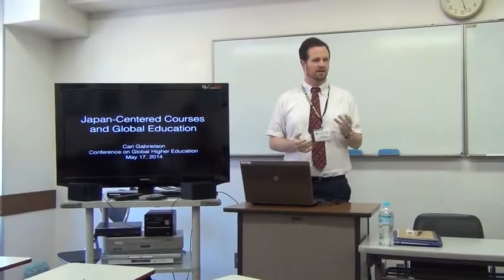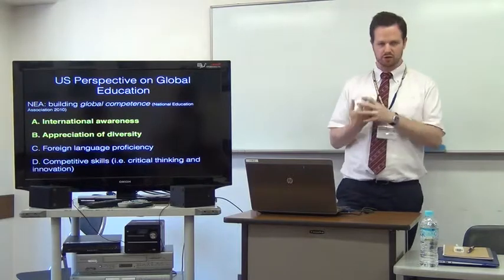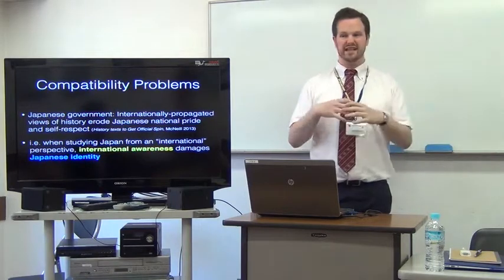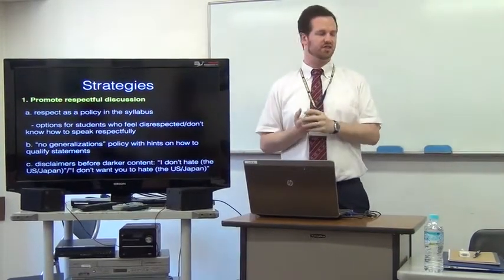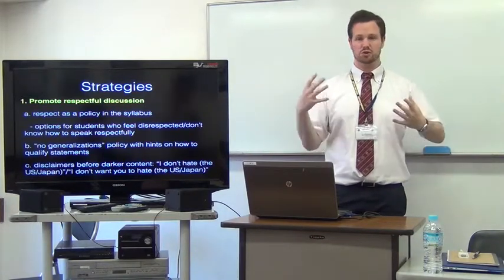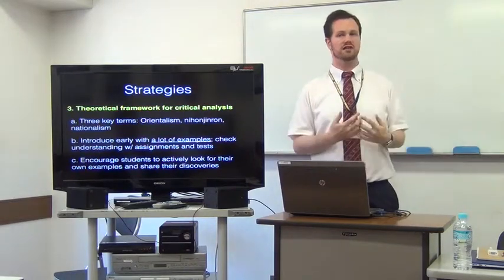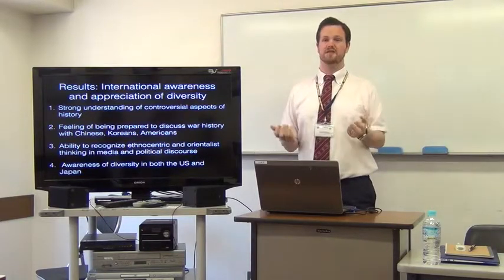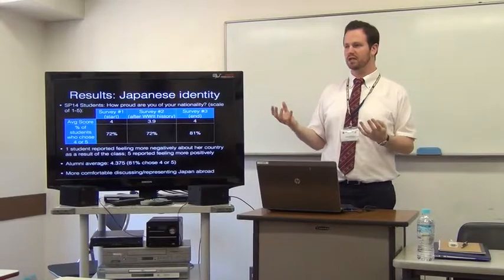Japan-Centered Courses and Global Education: グローバル教育の中で日本を教える方法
2014年5月17日にレイクランド大学ジャパン・キャンパスで "The First Annual Conference on Global Higher Education" が開催されました。この動画は、パネルセッション1-2: "The Global Classroom: New Approaches to Instruction" の中から、カール・ゲイブリエルソンによる "Japan-Centered Courses and Global Education" を日本語字幕に翻訳したものです。

レイクランド大学ジャパン・キャンパス